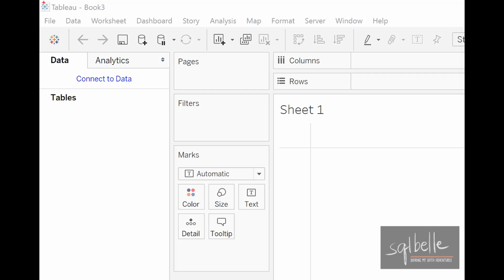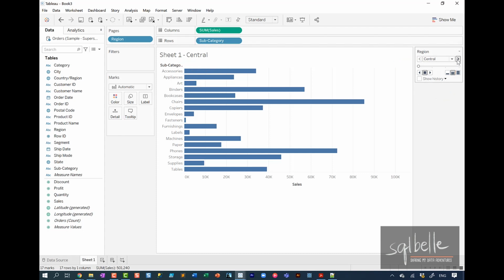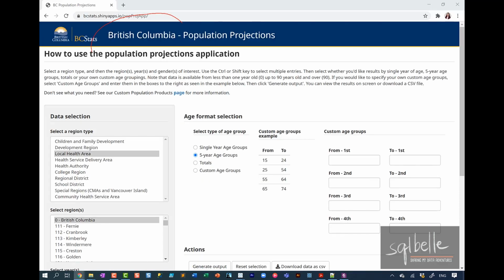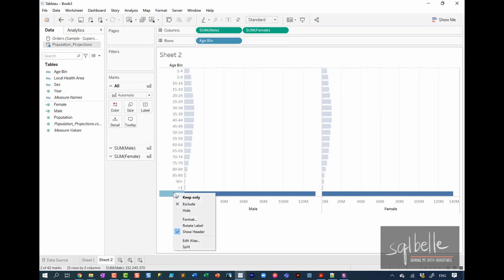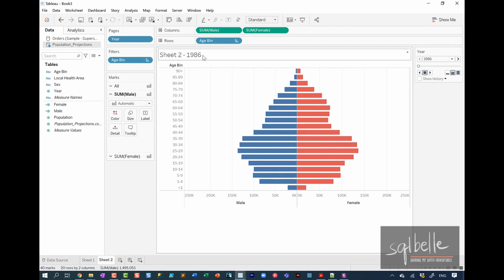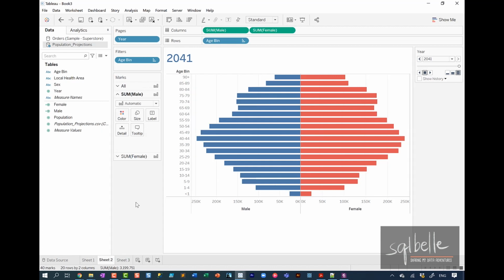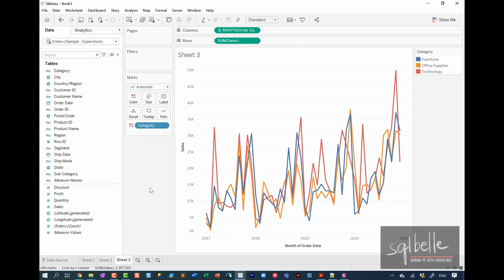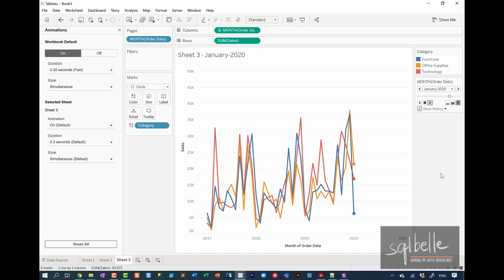Animate charts in Tableau using Pages Shelf | Animated Line and Bar Chart Examples | sqlbelle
This video explains how to animate charts in Tableau (or how to create animated graphs), what the Pages shelf in Tableau is for, and provides 2 (two) step-by-step examples on animating charts. You can also download the dataset (link below) if you want to follow along.

Sections:
0:00 - Intro
0:28 - Reasons for using Pages shelf
1:53 - Effect of Pages shelf in printing
3:02 - Example 1: Animating Population Pyramid in Tableau (animated bar graph)
8:10 - Animations feature in Tableau
8:59 - Example 1: Animating Line Chart (animated time series graph) in Tableau

Images/video snippets courtesy of Pexels, Pixabay, Unsplash - thank you.